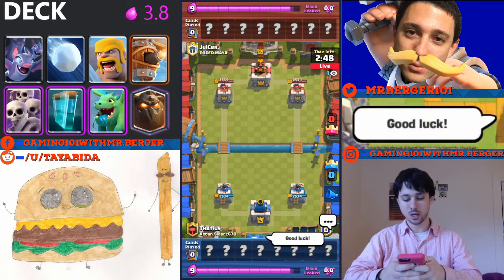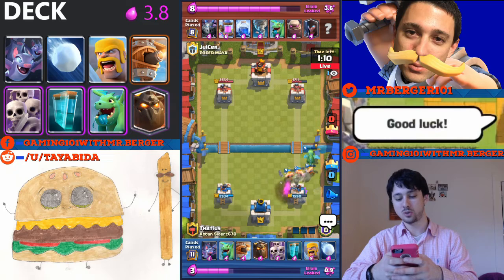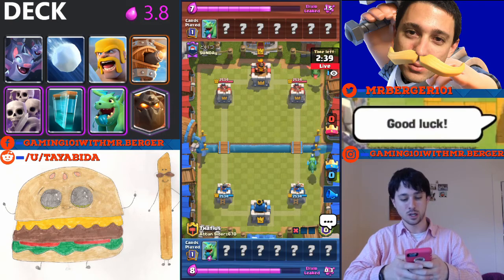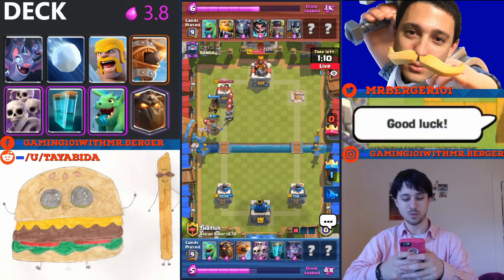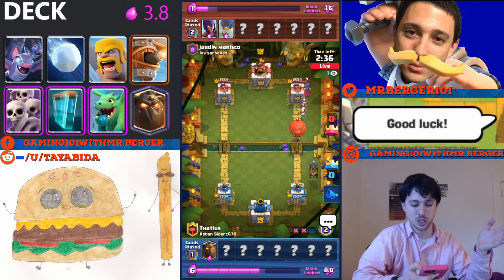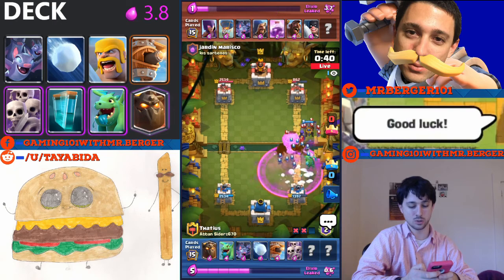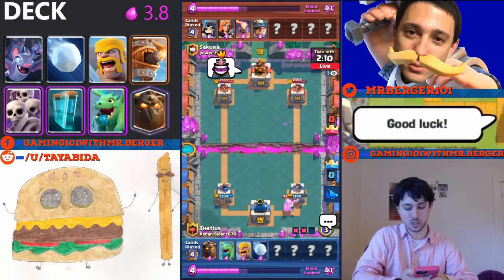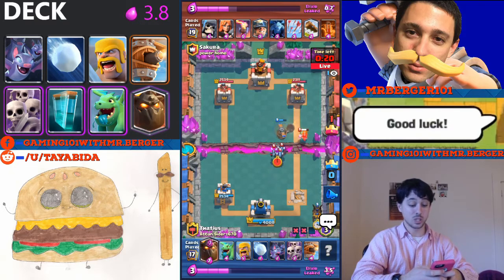🔴CLONE is META?!🔴 Surprise and Overwhelm your Enemy with CLONED Barbarians and Lava Hounds!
Clone has been popping up here and there all over the meta!  One of the most prevalent places it’s been is in Lavahound decks.

Tonight’s video covers a recently popularized Lava Clone Barbarian deck.  Since Barbs were buffed, they’ve also found their place in a plethora of decks.

The deck is played much like a beatdown deck.  Don’t be afraid to lose a tower or two, as you can decimate them with your massive Lava+Clone push.  The deck lacks a medium/heavy spell, so be wary of leaving your enemy’s towers at low HP.

If you are looking for the Mini-P.E.K.K.A. version of this deck, be sure to see my most recent video (linked above).

Deck List:
Lava Hound
Barbarians
Clone
Baby Dragon
Bats
Flying Machine
Skeleton Army
Giant Snowball

Don’t miss my most recent voice chat guest video with Mewyblast!  We break down his Royal Recruits Miner/Poison deck